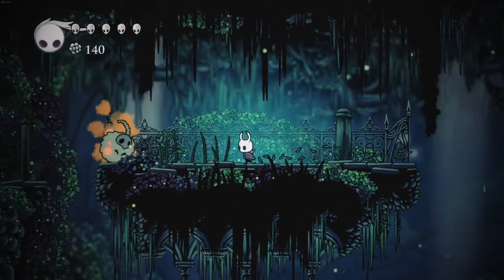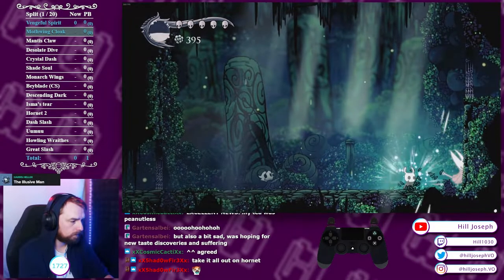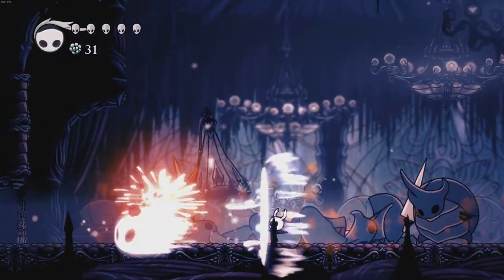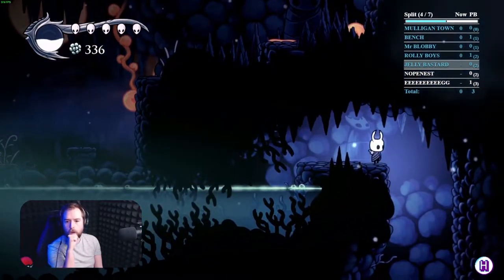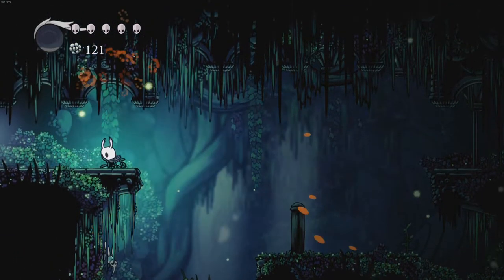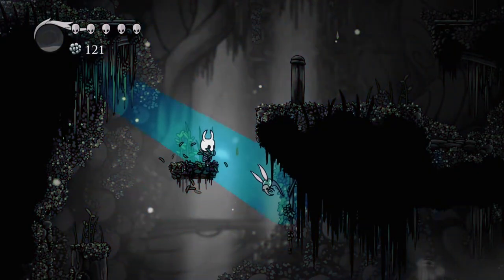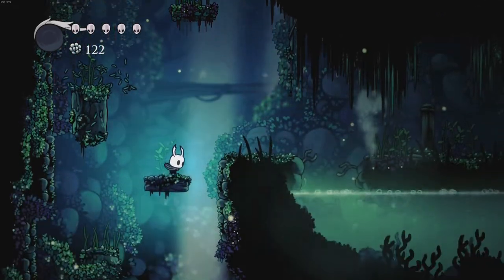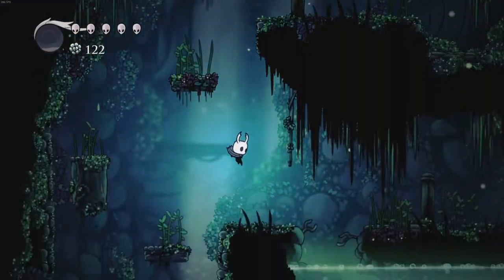Greenpath - Fireball and Squit Skips | How to no-hit Hollow Knight guide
More tips and trick to no-hit Hollow Knight, two options to choose from this time with both the fireball and squit skips in greenpath!